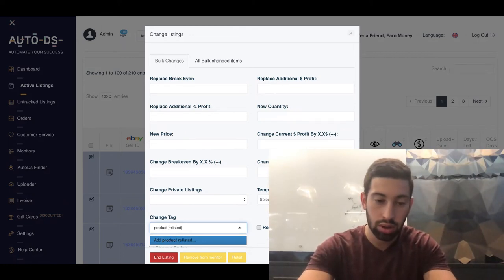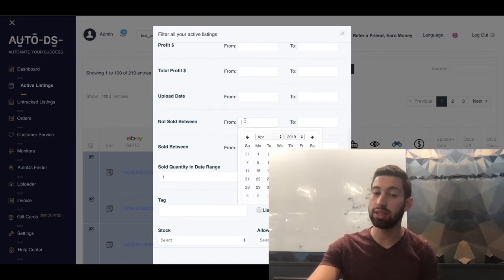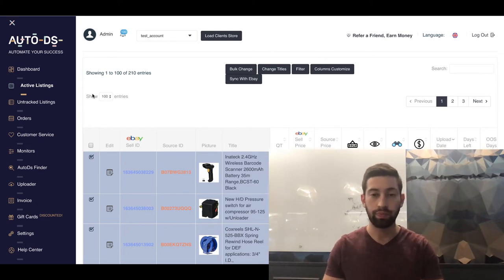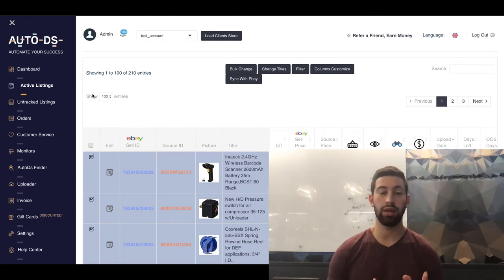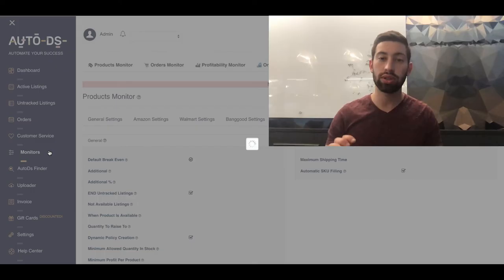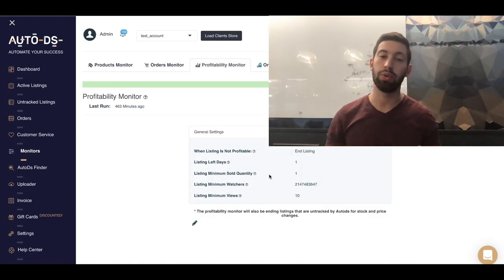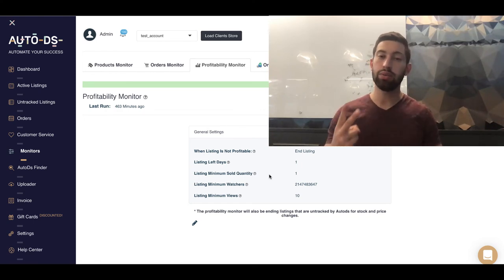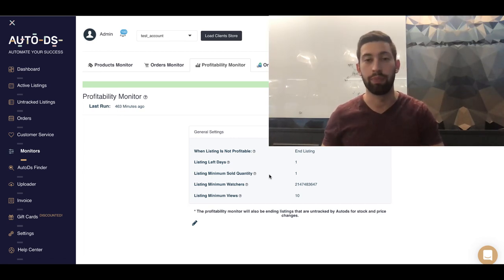When it's the best time to end listings on eBay? (2 main criteria)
One of the main factors of any eBay dropshipping business’s success is listing products on a daily basis. However, we will not reach it, unless we set a pruning system in place.

In this video, I want to talk to you about when you should end eBay listings and what are the 2 main criteria you need to take into consideration when removing products from your eBay store.

The video about what to do with a product which has sales history and stopped selling:

AutoDS is an all in one Dropshipping platform which includes:
✅ Stock & Price-monitoring